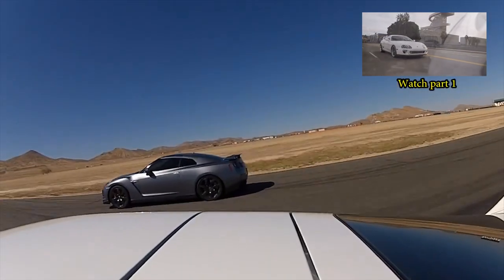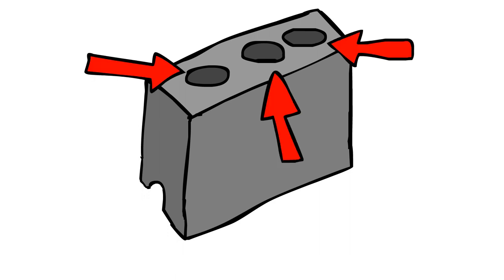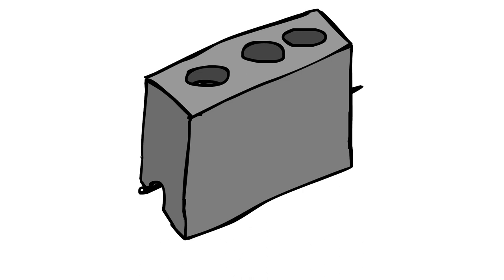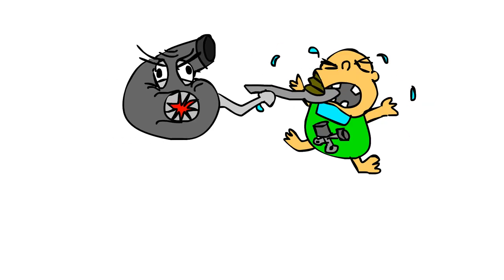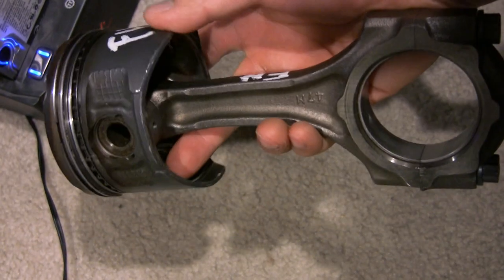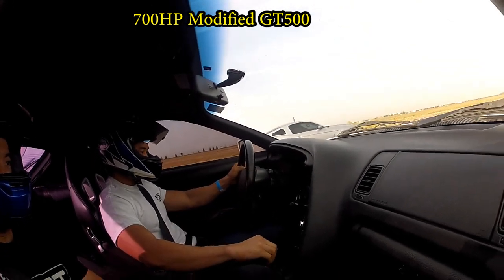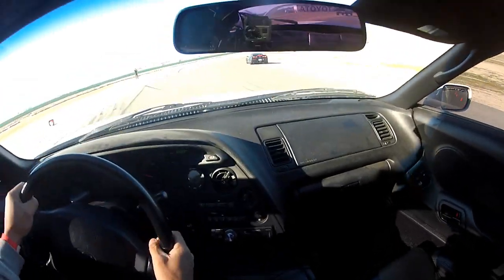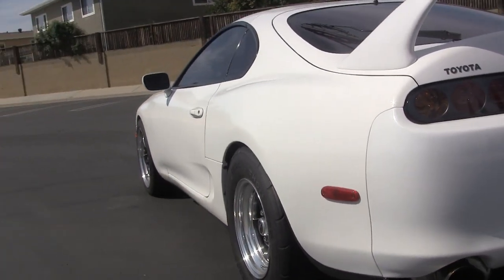My 900HP Toyota Supra TURBO PART 2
For all those that asked, here's part 2 of my Supra.

Spoilers for those that TL;DW (too long, didn't watch):
- After getting the motor torn down they discovered that the ticking was due to a broken wrist pin in cylinder 6. CP Pistons apparently includes .150" wall wrist pins (which ironically is a thinner than the stock 2JZ hardware).
- Motor was rebuilt with the same specs as the first one but with upgraded .200" wall wrist pins. Rebuilt motor lasted an entire 100 miles and 2 weeks before spitting the rod cap of cylinder 4 out the bottom of the oil pan and puncturing the side of the block. The shop had forgotten to torque down the rod bolts to spec and they backed out, thankfully I was only in my driveway when it happened and (Thank God) not racing or on the freeway where I could've crashed.
- Motor was rebuilt yet again and the car was healthy until March 2015 when I cracked the transmission case open at a racing event.
- Pulled the transmission myself and found out I had also broken a discontinued V160 countershaft, luckily I found one and had the transmission repaired. Reinstalled it 4 months later and the I've been driving like a granny ever since.
- Also, a clarification from the previous video, I actually found out I had cracked the pistons and bent the rods of the stock motor which had caused it to smoke, which was the original reason I upgraded the motor in the first place.

Thanks to all who continue to support me even though I almost never upload. I honestly really appreciate it and it means so much to me that there are still those of you that support me so wholeheartedly. XOXO Hugs and kisses. Luv - Frank